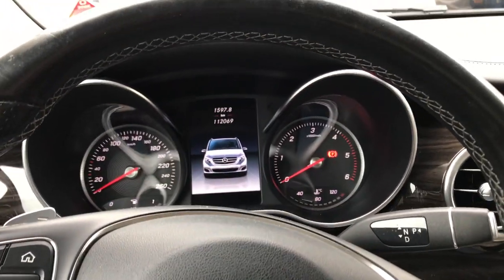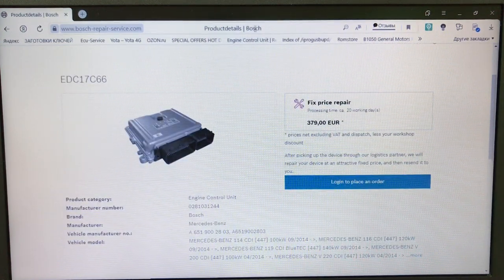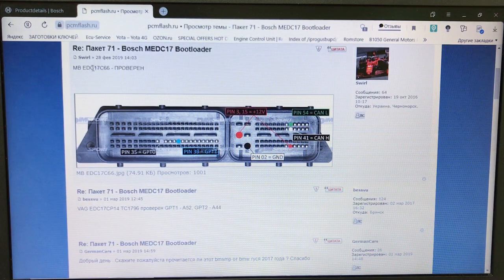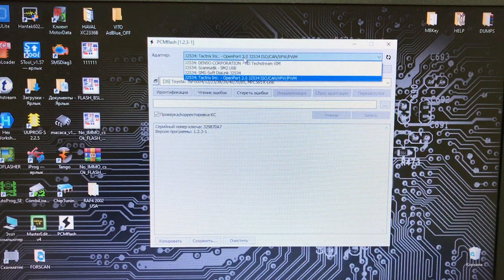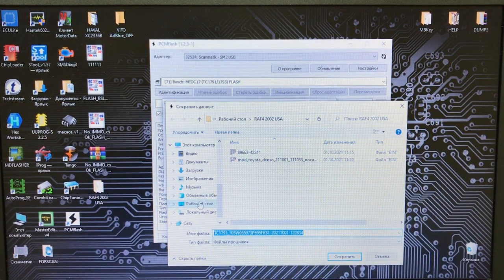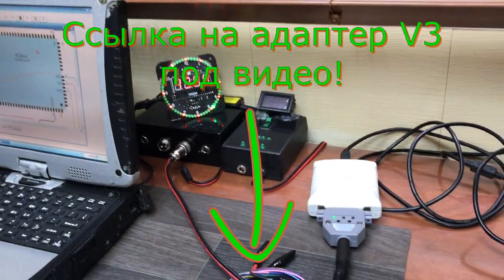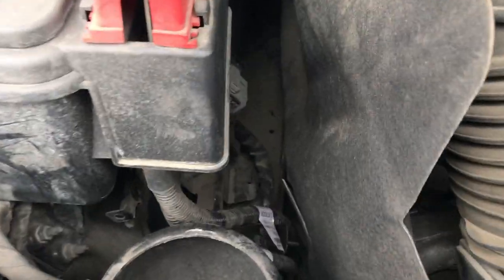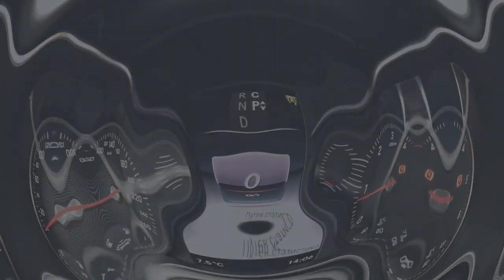Удалить систему AdBlue (Адблю) топливной присадки, на MERCEDES VITO.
На экране приборной панели появилась надпись об неисправности системы топливной присадки AdBlue. Уровень присадки был в норме, а вот насос и его компоненты вышли из строя! Вместе с хозяином авто было принято решение программно удалить этот модуль! Снимаем разъём с блока управления AdBlue, снимаем ЭБУ(ECU) EDC17C66 и производим чтение и запись на столе, с помощью PCM Flash 71 Module, адаптера Сканматик 2 и адаптера версии 3(V3) от АЛЕКСЕЯ РЫШКОВА , контакты АЛЕКСЕЯ для приобретения адаптеров: WhatsApp, Telegram Cannel
предварительно модифицировав файл. Для идентификации ЭБУ(ECU) используем ресурс
Наши контакты:
Ремонт и программирование электронных блоков управления автомобилей. Программирование иммобилайзеров и ключей.
Качественный чип-тюнинг, удаление различных компонентов!